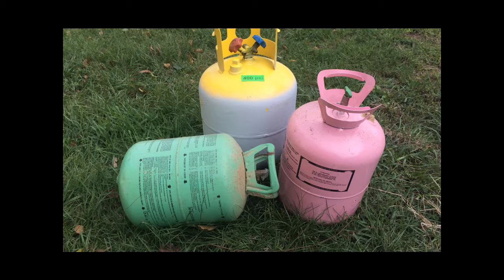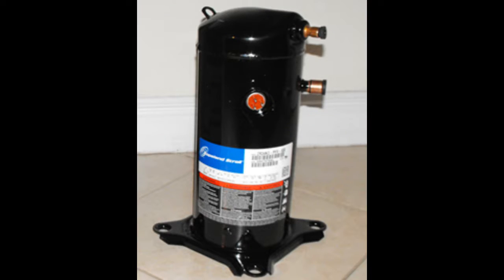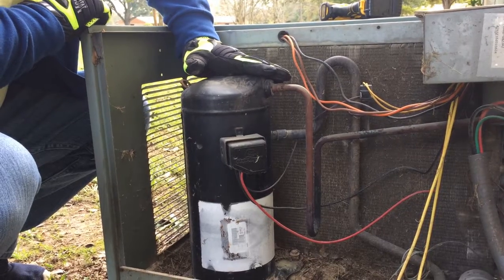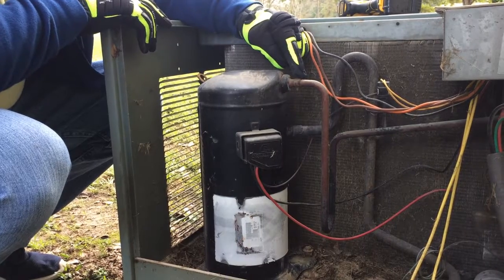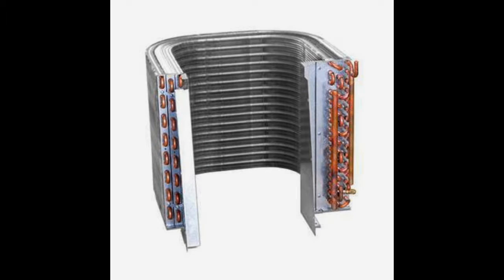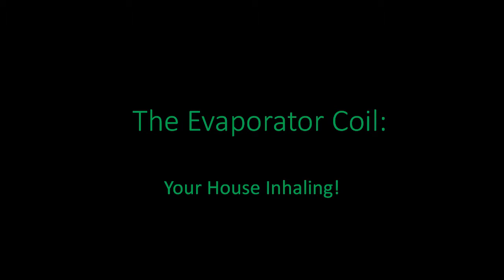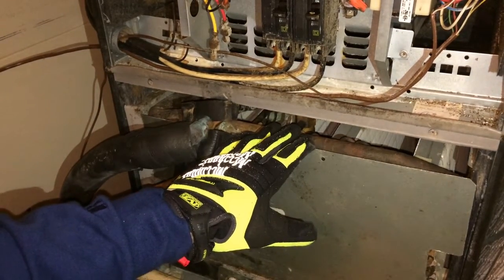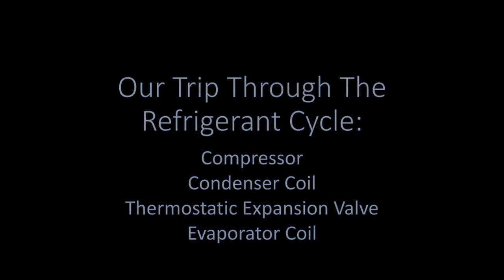Know nothing project